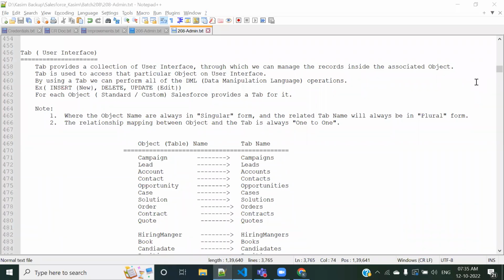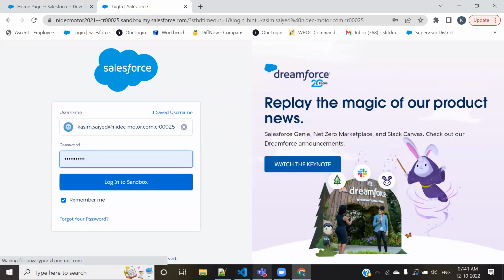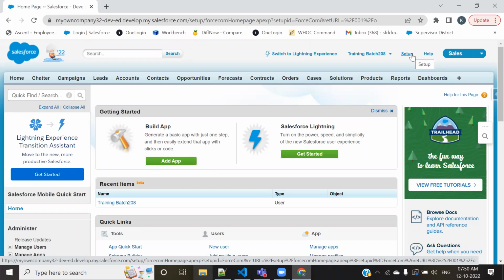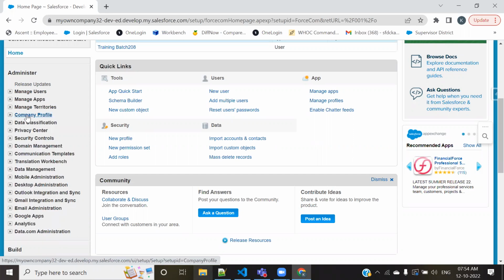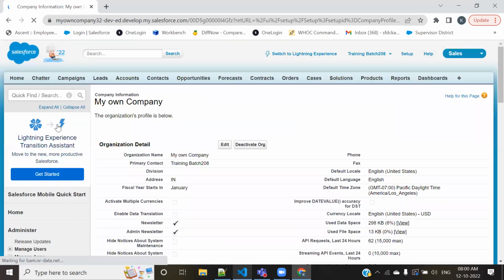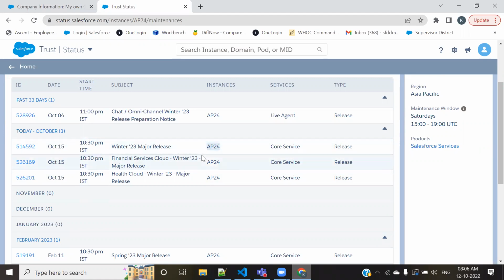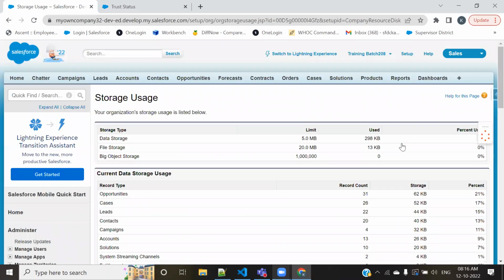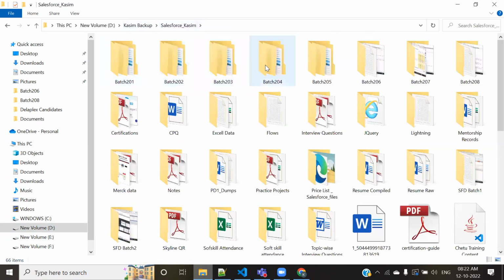Session10 Developer Edition Account